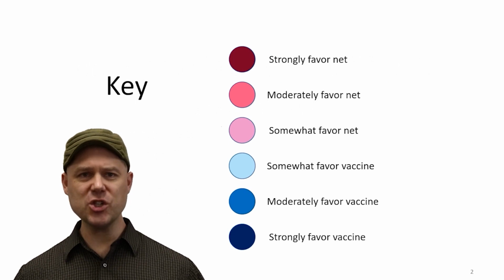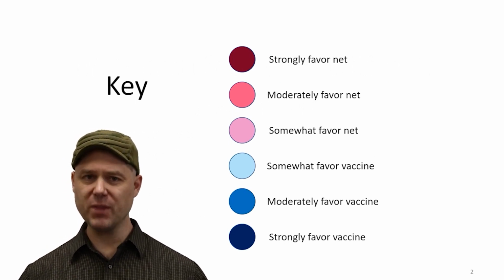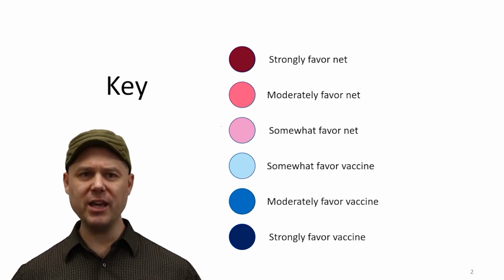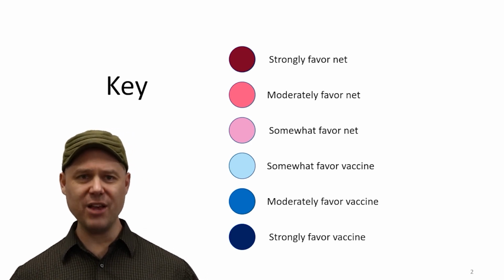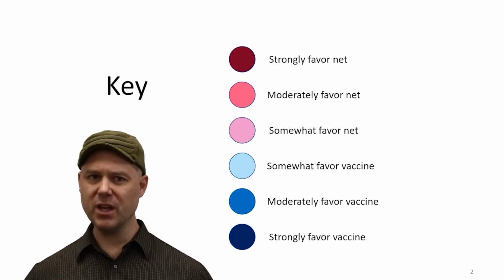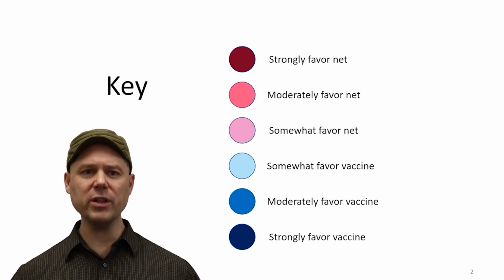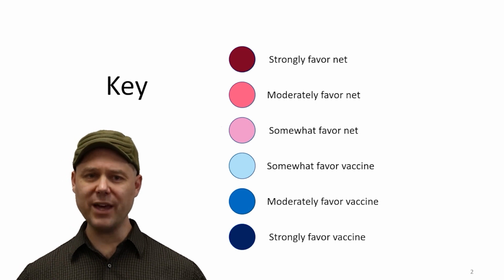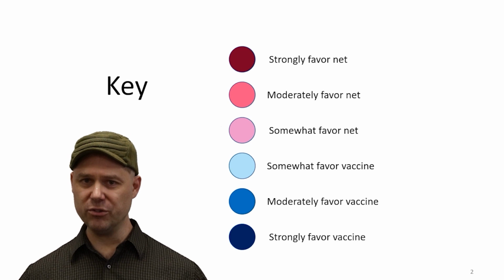Dynamic Social Influence data visualization from the Barnes lab. MSU data only.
This a data visualization of a dynamic social influence study conducted by the Barnes lab. This video contains only data collected from participants at Montana State University.